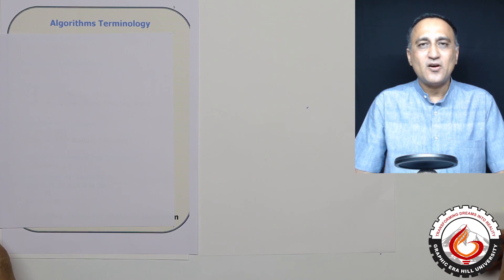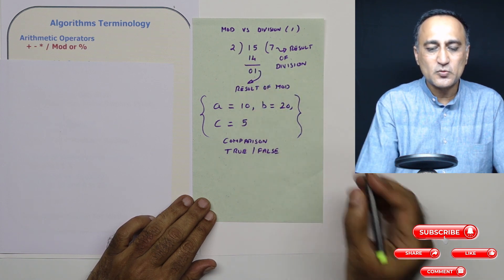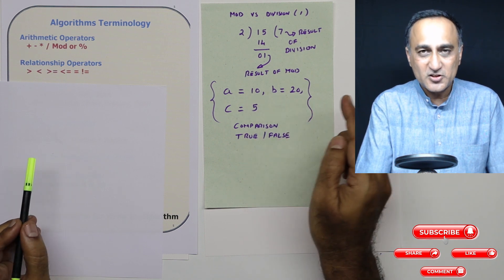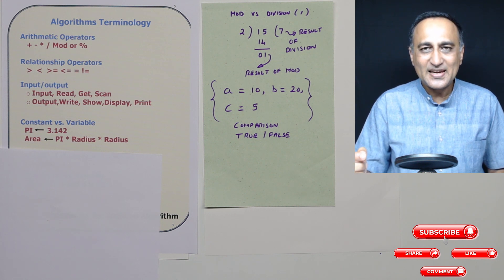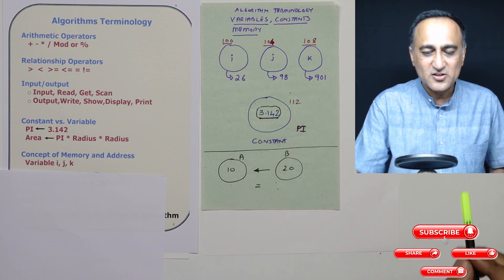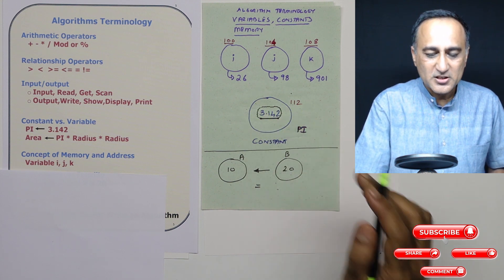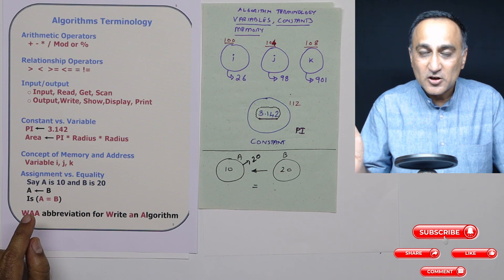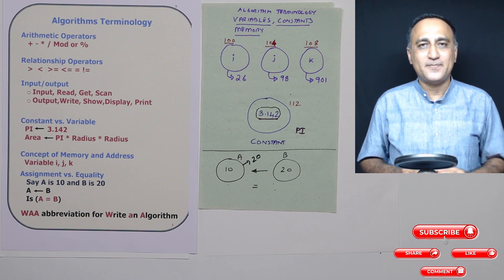WK4 - 29 Algorithms Terminology and Symbols used